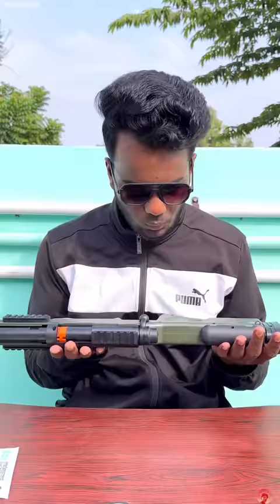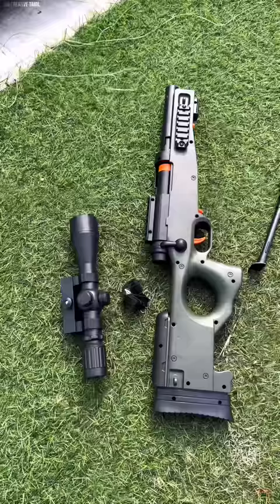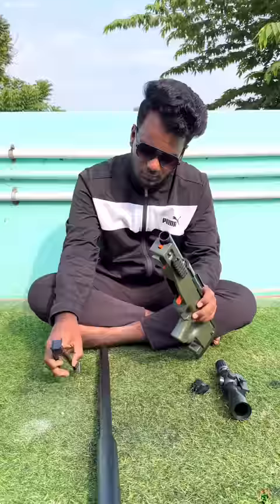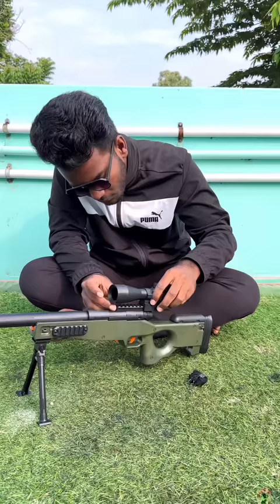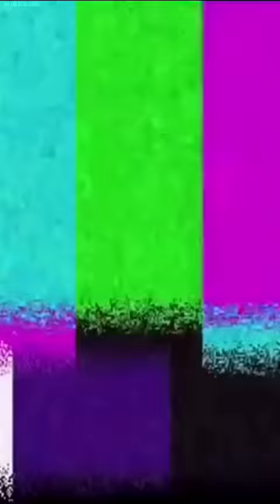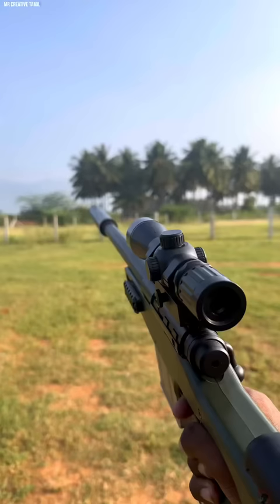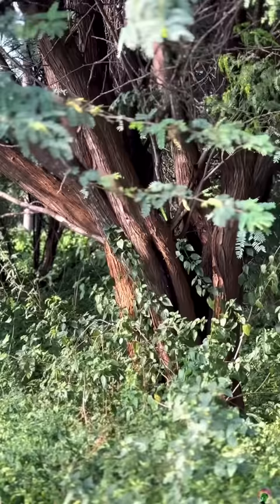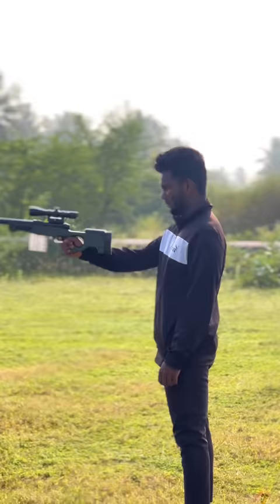REAL 🎯 SNIPER GUN | KILLING REAL TERRORIST IN THE GUN 🏴‍☠️✨